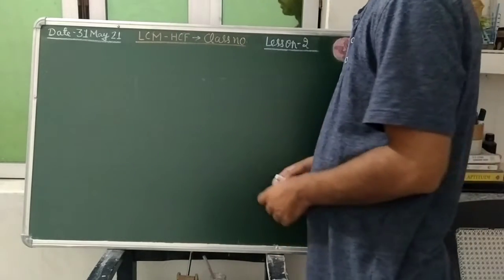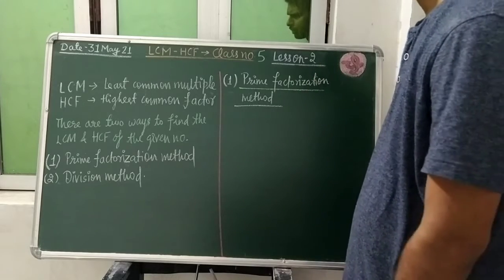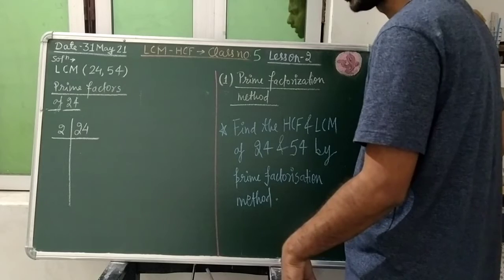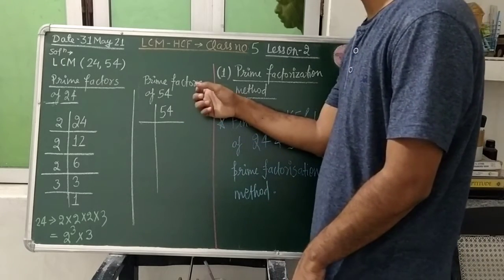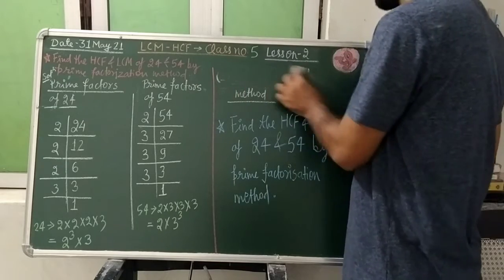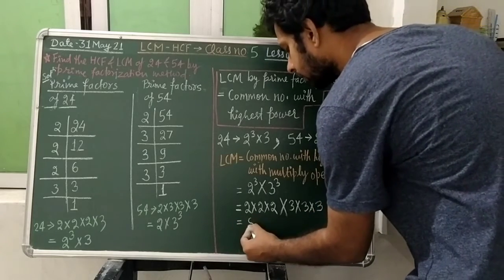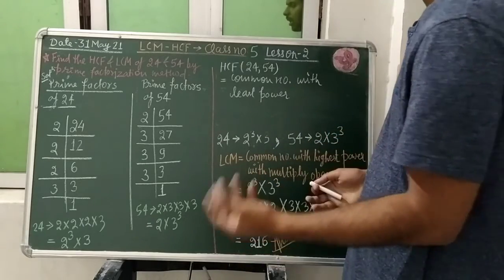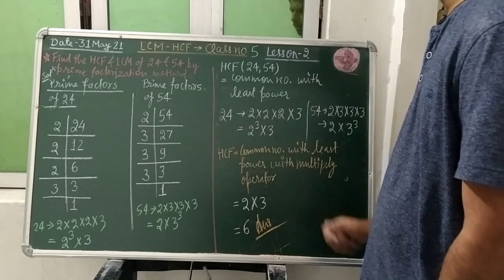LCM HCF class no 5